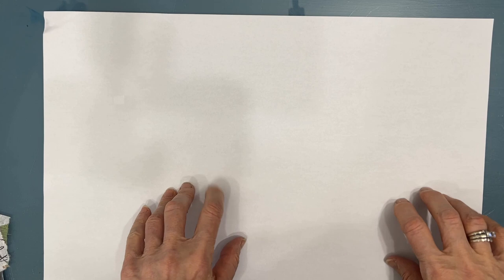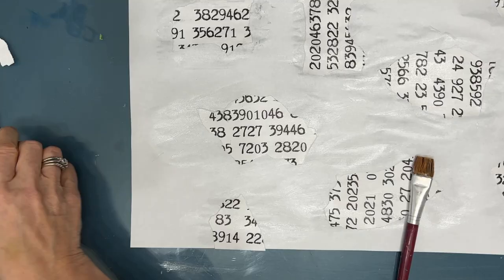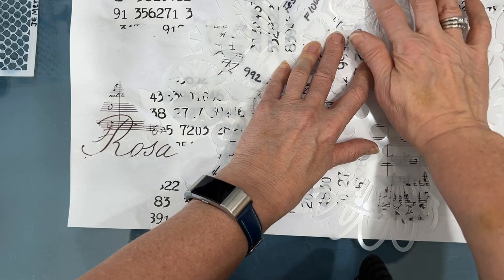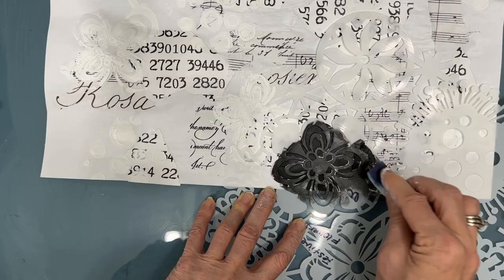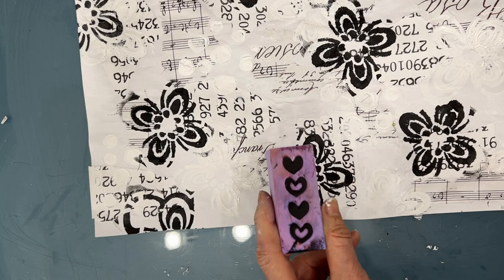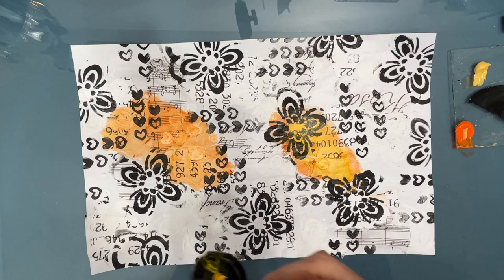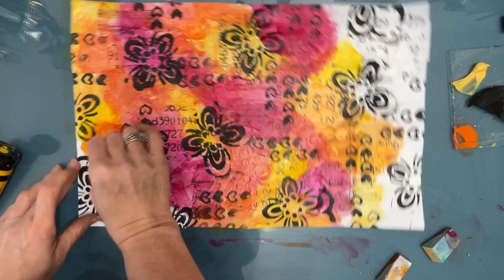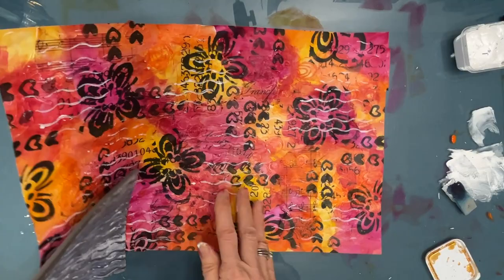MASTERBOARD IN 30 MINUTES - Warm Vibrant Color Scheme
You can do it !Create a bright, vibrant colorful masterboard in 30 minutes using things you already have. Watch this tutorial to see just how easy it is.

I am on the design team for Ninnysnapkins and a brand ambassador for The Crafters Workshop. I receive free and/or discounted products from them but the ideas, opinions and creations are  my own. Thank you for supporting my art by using my links!

             SHOP NINNYSNAPKINS
                              For All Your Mixed Media/Art Journaling Supplies
                                                Ninny's  ships internationally
                                                    PRODUCTS FEATURED